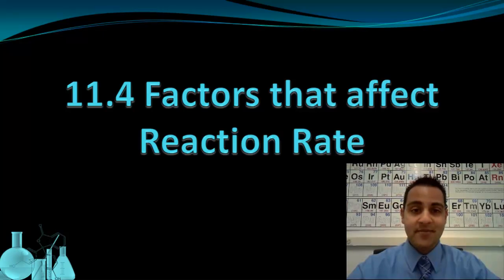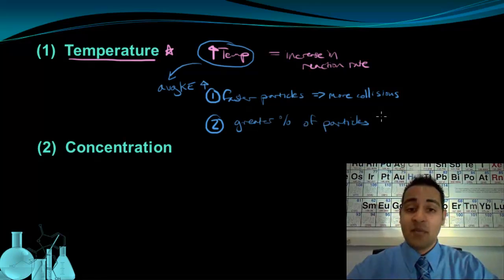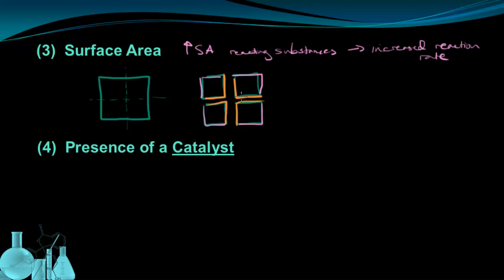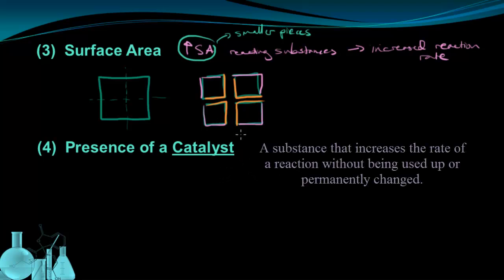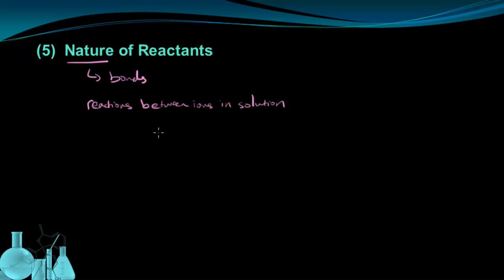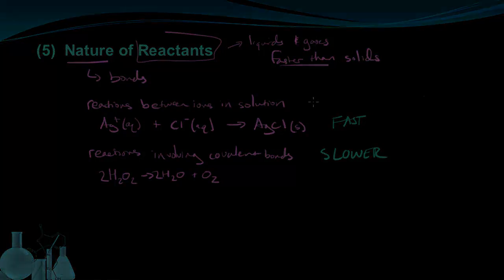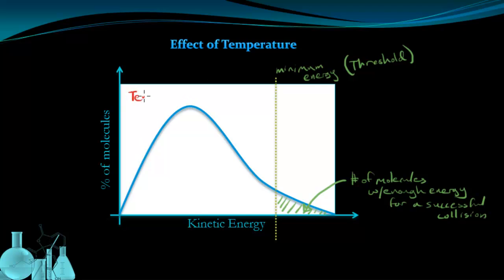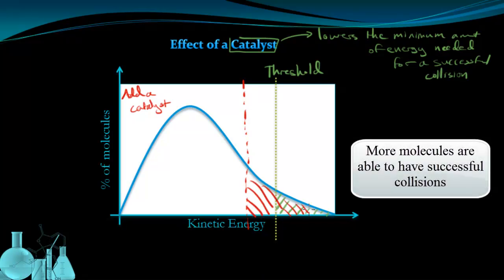Chemistry 11.4 Factors that affect Reaction Rate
How 5 major factors influence rate of reaction; Temperature, Concentration, Surface Area, Catalyst and the nature of the Reactants. This lesson also looks at how Temperature and Catalysts effect the kinetics of a reaction, using Boltzmann diagrams of the molecular Kinetic Energy.